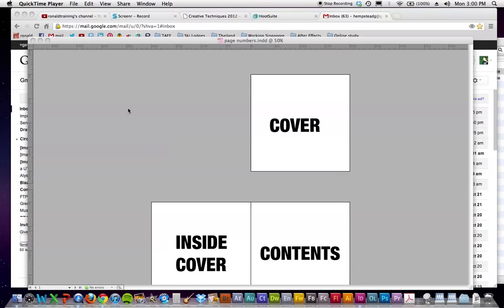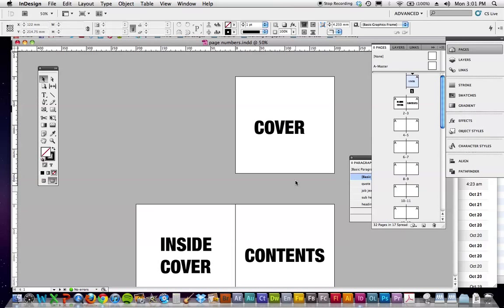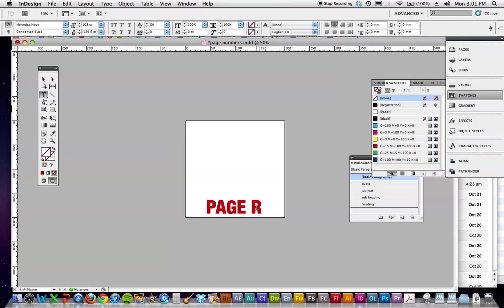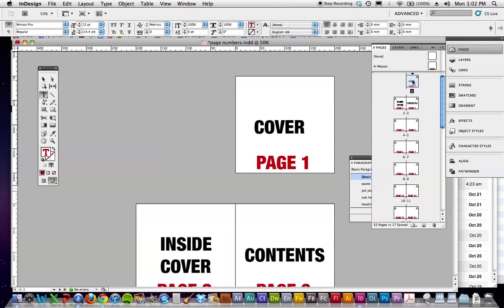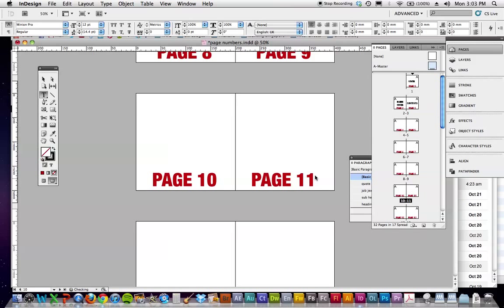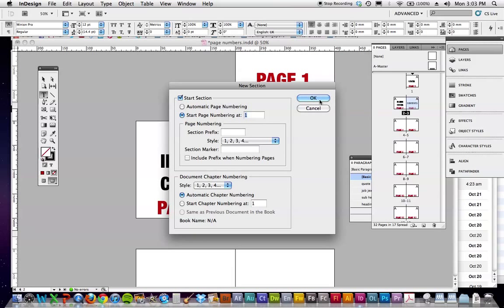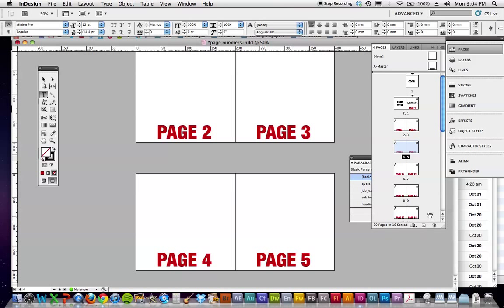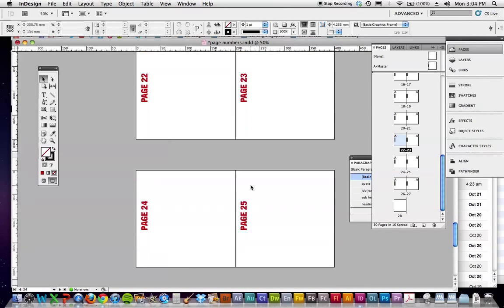Indesign Setting up page numbers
How to set up page numbers in Indesign